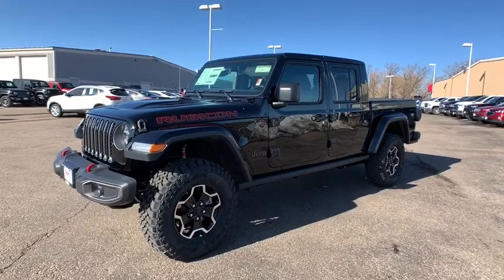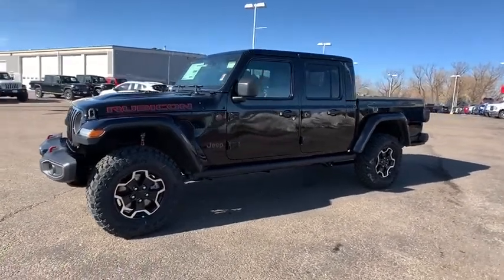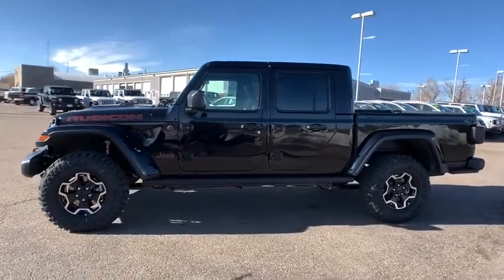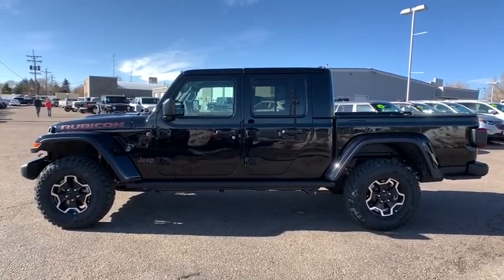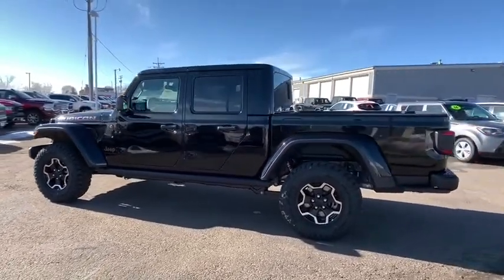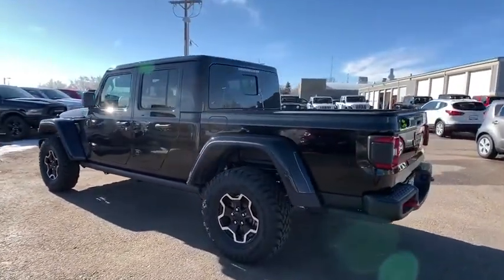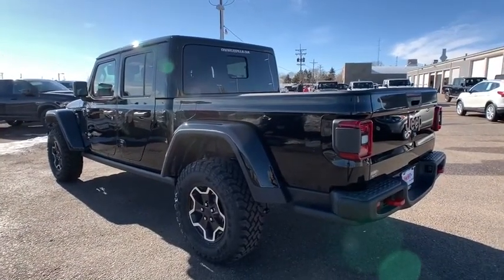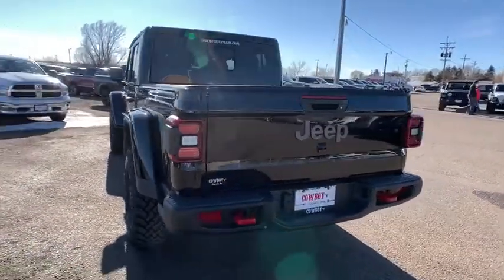2020 Jeep Gladiator Fort Collins, Greeley, CO, Laramie, Casper, WY J375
Black Clearcoat  2020 Jeep Gladiator available in Cheyenne, Wyoming at Cowboy Chrysler Dodge Jeep Ram, Servicing the Fort Collins, Greeley, CO, Laramie, Casper, WY area.

This is the vehicle for you if you're looking to get great gas mileage on your way to work! Climb into this admirable 2020 Jeep Gladiator Rubicon and experience the kind of driving excitment that keeps you smiling all the way home.. Priced to Move - $2,250 below MSRP. 4 Wheel Drive... Zoom Zoom Zoom!!! PRICE DROP** Safety equipment includes: ABS, Traction control, Passenger Airbag, Front fog/driving lights, Daytime running lights...Other features include: wireless phone connectivity, Power locks, Power windows, Convertible roof - Manual, Climate control...